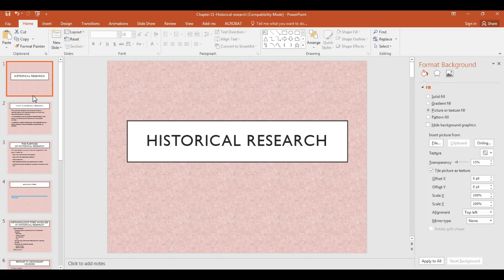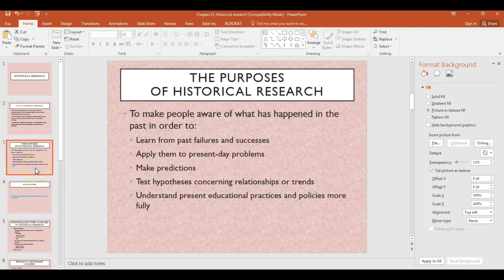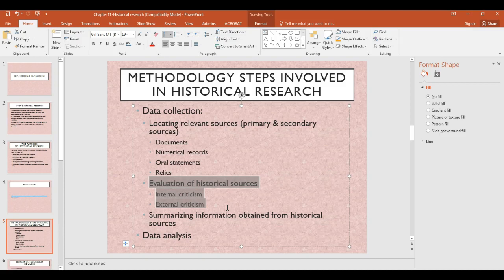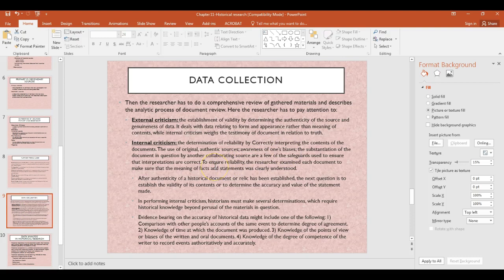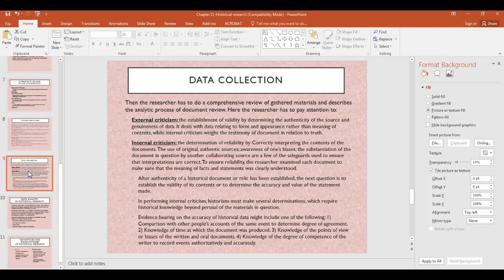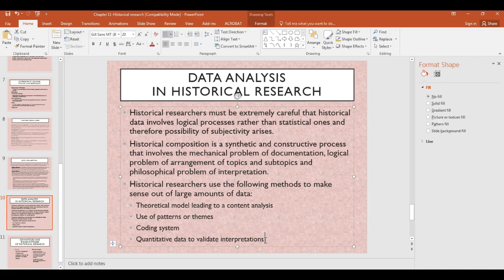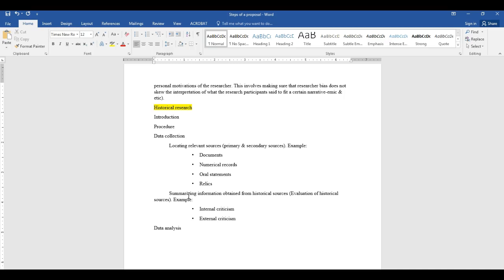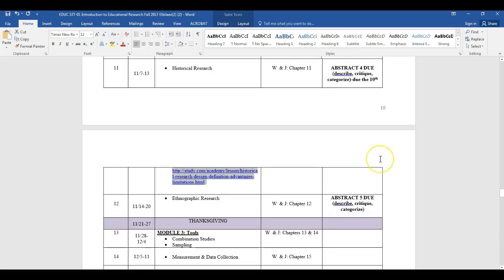EDUC 577-Historical Research-Recording #9